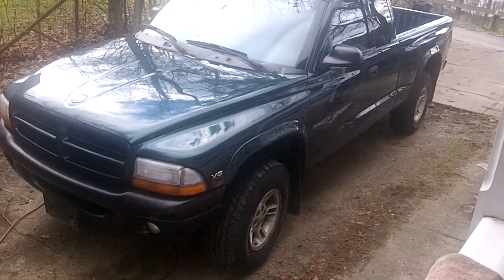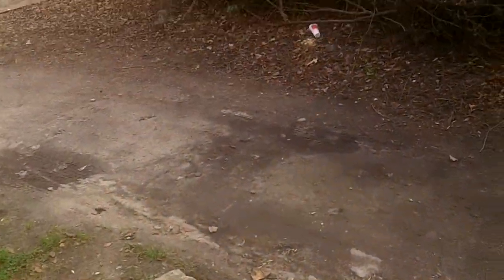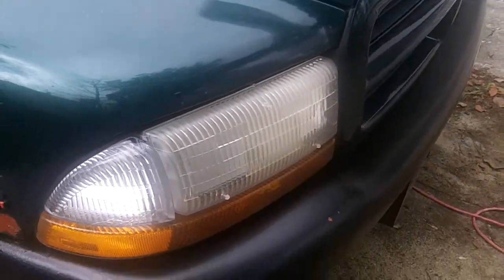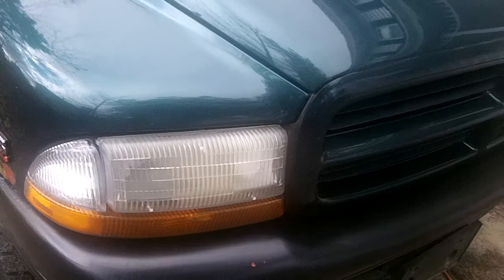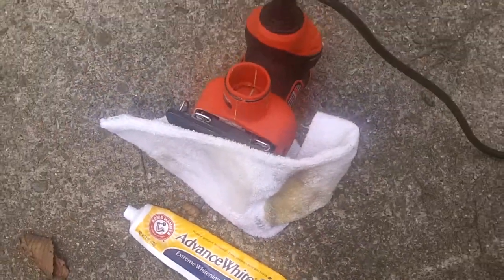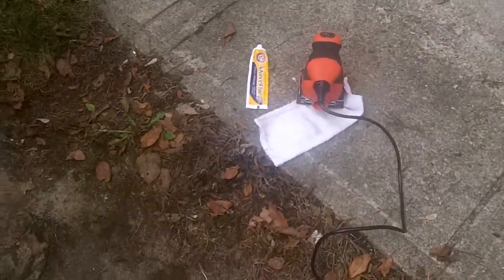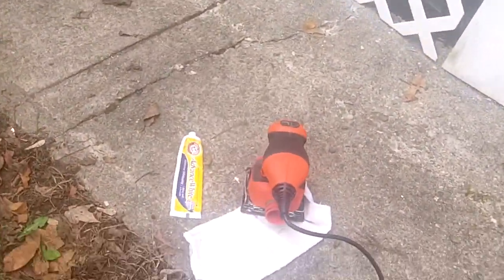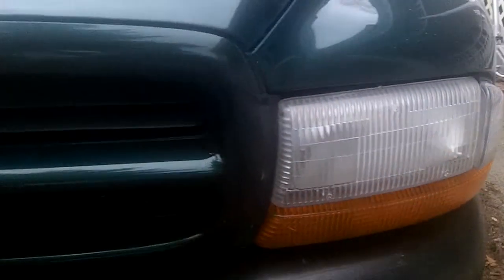Fix hazy yellow headlight lenses with toothpaste!